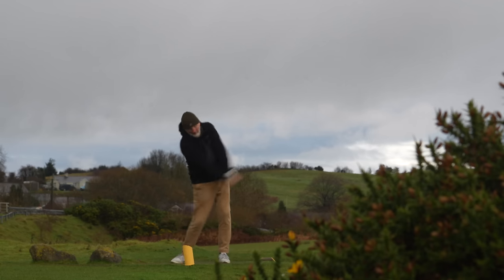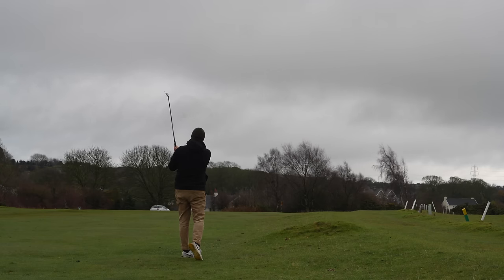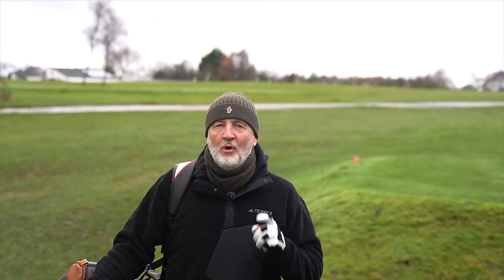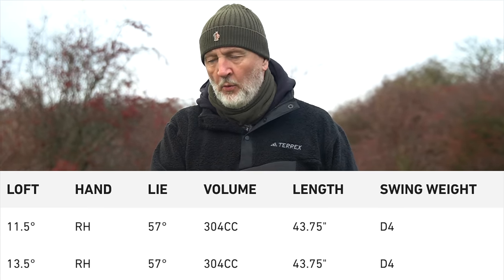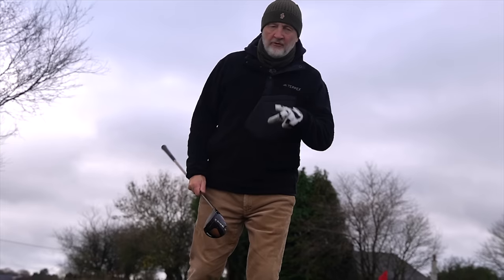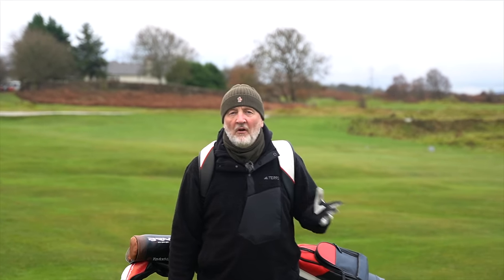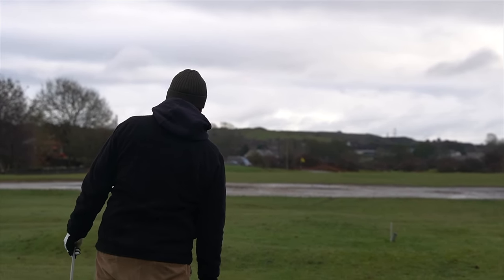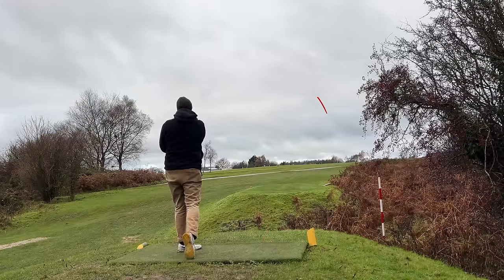The driver to beat in 2024.